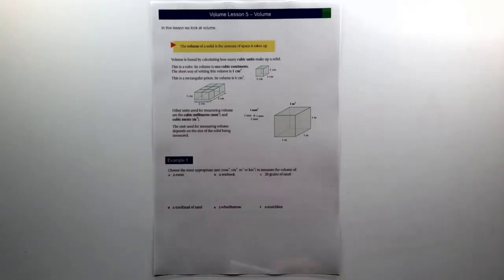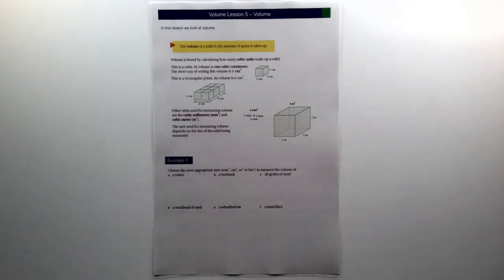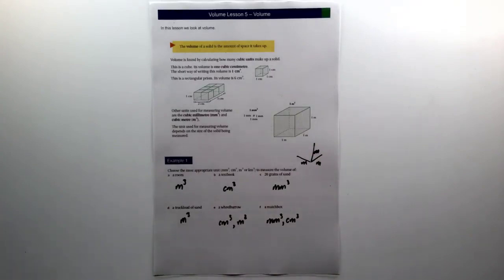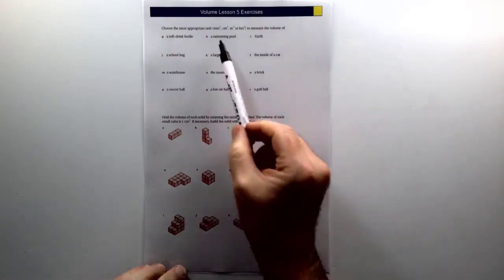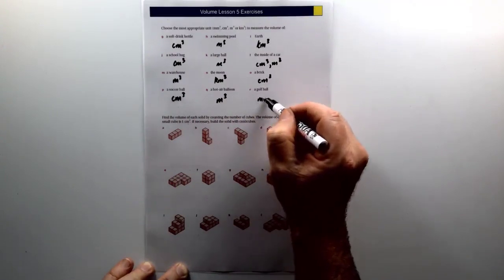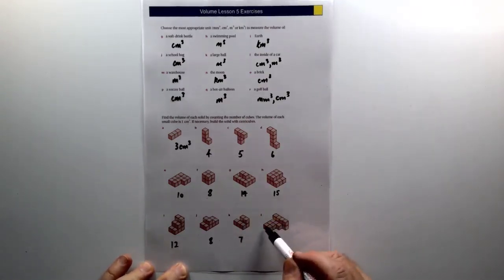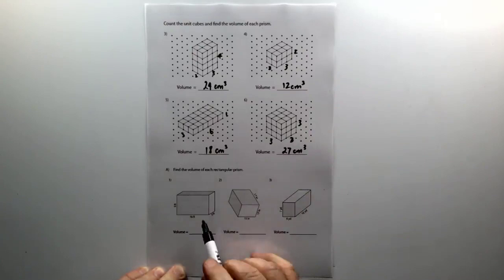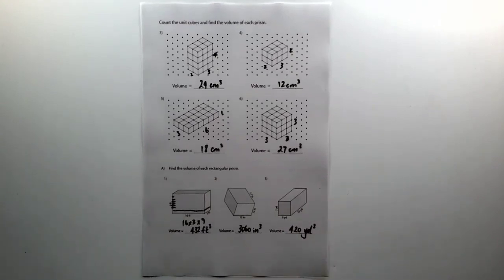10 Maths Volume 5